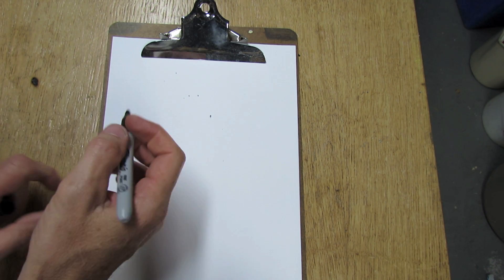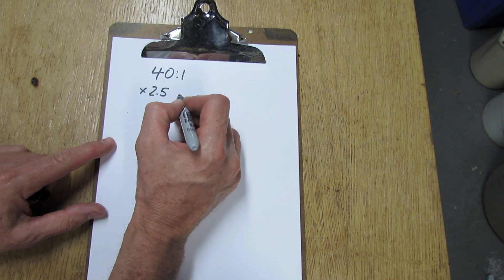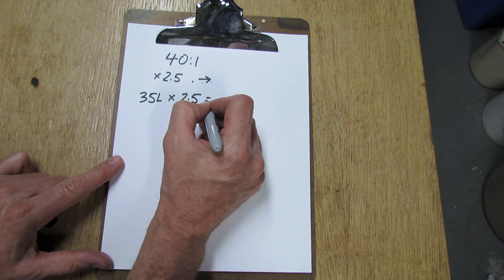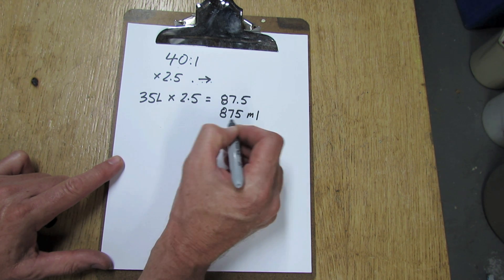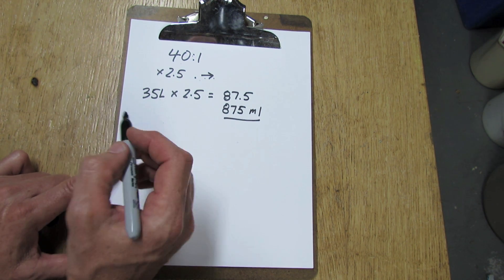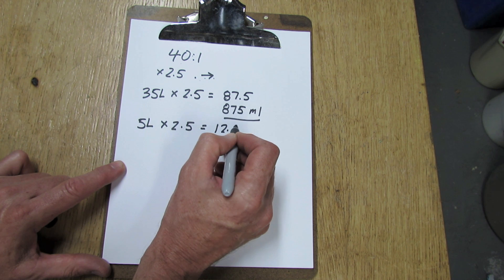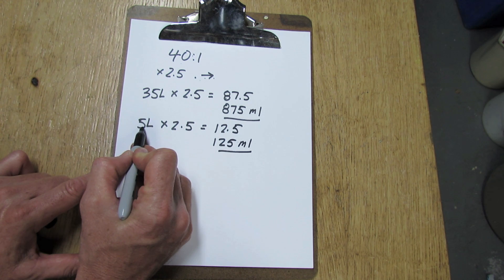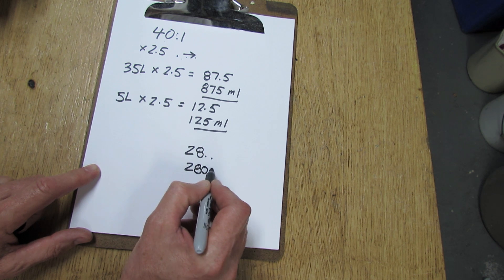40:1 Fuel to oil ratio ● easy way to calculate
It's easy to calculate 40:1 fuel to oil ratio in your head. You don't need a calculator, it's that easy. It will perform at its best if the 2 stroke oil ratio is right. Simple calculation for your 2 stroke gas engine premix.

US
25:1 gasoline to oil ratio. Add 5.2 oz. of 2-cycle oil into one gallon of gasoline.
32:1 gasoline to oil ratio. Add 4 oz. of 2-cycle oil into one gallon of gasoline.
40:1 gasoline to oil ratio. Add 3.2 oz. of 2-cycle oil into one gallon of gasoline.
50:1 gasoline to oil ratio. Add 2.6 oz. of 2-cycle oil into one gallon of gasoline.

METRIC
25:1 gasoline to oil ratio. Add 40 ml of 2-cycle oil into LITRE of gasoline.
32:1 gasoline to oil ratio. Add 31.25 mL of 2-cycle oil into one LITRE of gasoline.
40:1 gasoline to oil ratio. Add 25 mL of 2-cycle oil into one LITRE of gasoline.
50:1 gasoline to oil ratio. Add 20 mL of 2-cycle oil into one LITRE of gasoline.